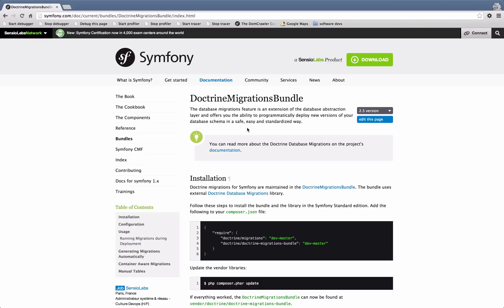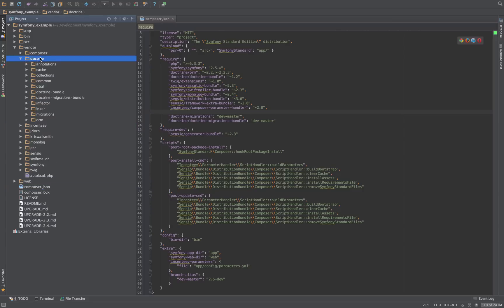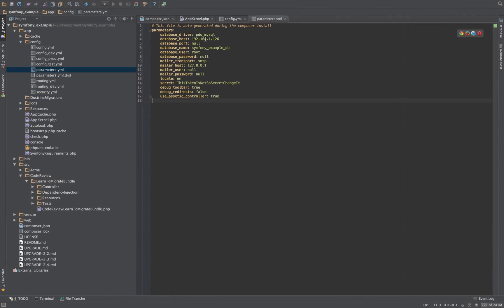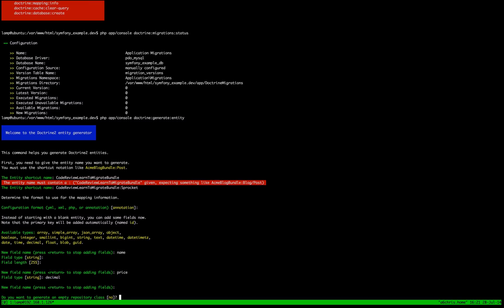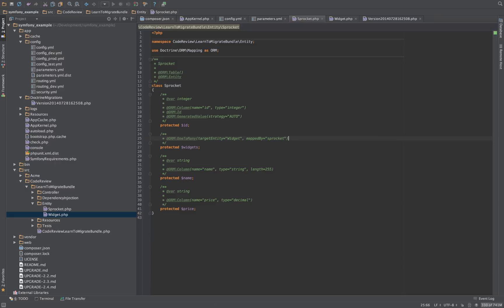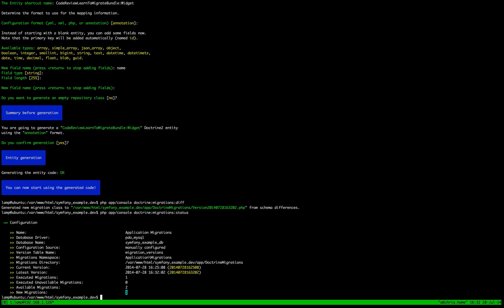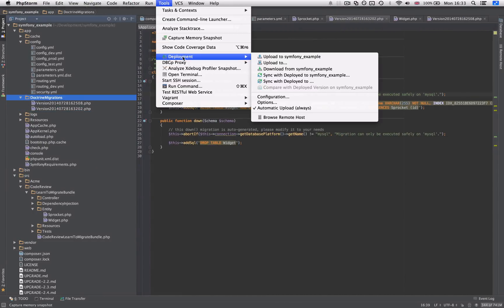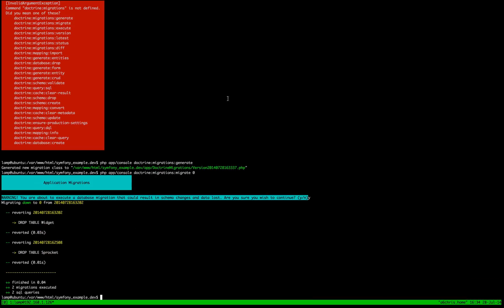Doctrine Migrations Bundle - Starting from Scratch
Let's suppose you're working on a brand new project, and you can get your database migrations sorted from day one. This is the ideal world scenario.

Likewise, if you've never used Migrations before, or aren't quite sure what they are or how they work, then start here.